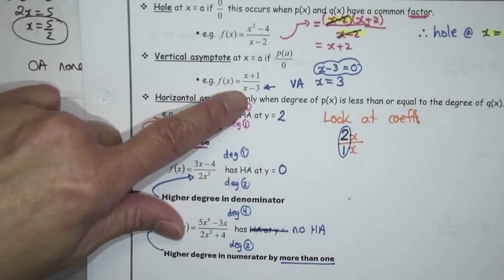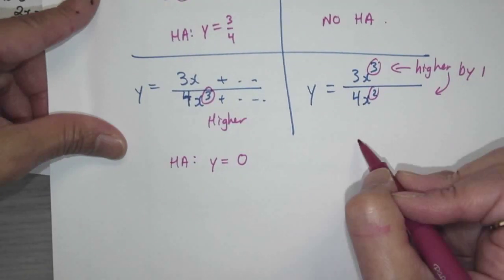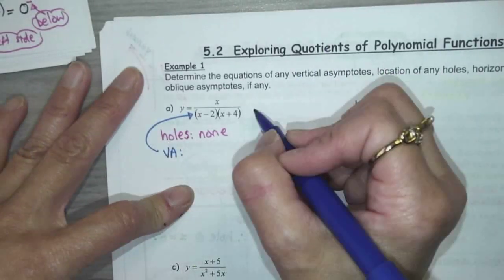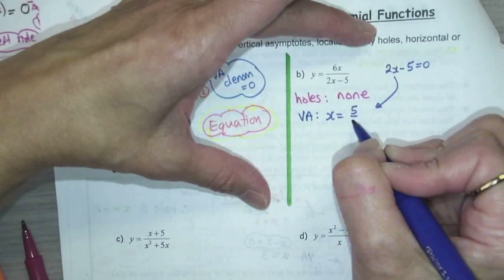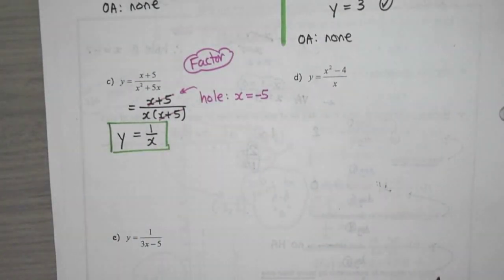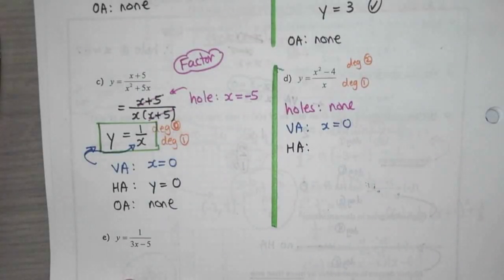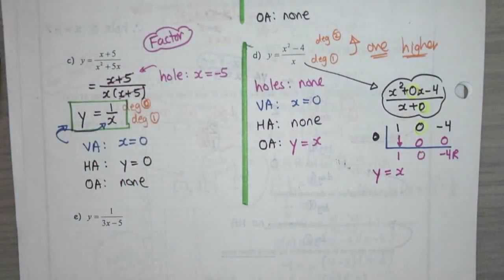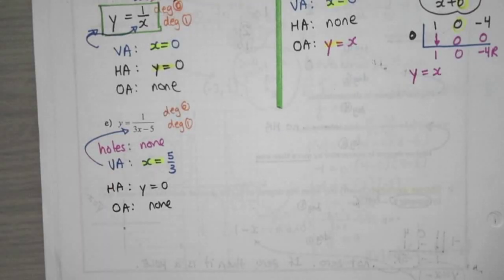MHF4U1 5.2 Exploring Quotients of Polynomial Functions Part 3